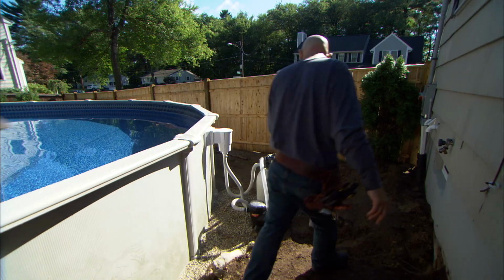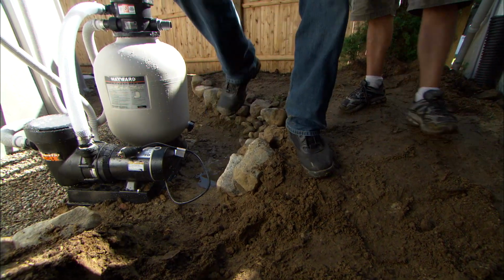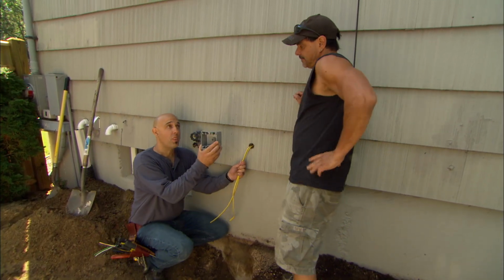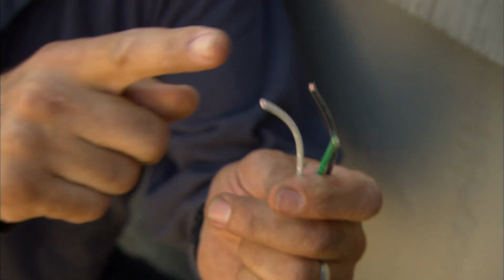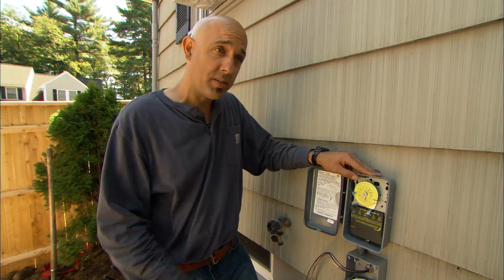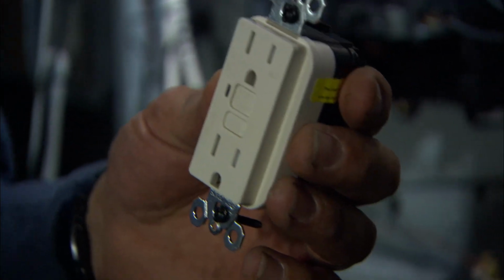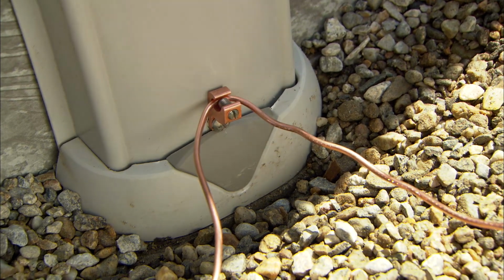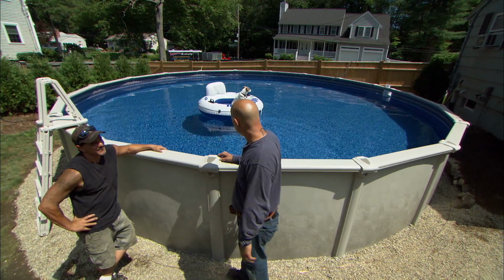How to Wire an Above Ground Pool Pump | Ask This Old House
Ask This Old House master electrician Scott Caron teaches the safest way to wire a pool.

Cost: $250

Tools List for Wiring an Above Ground Pool Pump:
Shovels
Drill with Spade Bit
Screwdriver
Lineman’s Pliers
Wire Strippers

Shopping List:
12-2 non metallic cable
12 gauge wire
8 gauge wire
Electrical boxes and conduit
Flexible sealant
PVC glue
Red caution tape
Post for outlets
Timer for Pool Pumps
Twist lock receptacle
Weatherproof cover
GFCI circuit breaker
Wire nuts

Steps:
1. Working with electricity around a pool can be dangerous.  Working with a licensed electrician is recommended.
2. Before doing any electrical work, ensure the power is turned off at the circuit breaker.
3. Dig a 24” deep trench for the underground wire.
4. Drill a hole to the inside of the house where the electrical panel is located.  Use an extension if needed to get through the wall.
5. Fish two 12-2 non metallic cables through the hole into the basement, then attach them to a plastic electrical box.
6. Run conduit from the box into the trench.  Continue the conduit into the trench and then into the post.
7. Feed three individual 12 gauge wires through the conduit into the post.
8.  Mount the timer to the wall.
9. Wire the twist lock receptacle.
10. Plug in the pool pump and cover it with a weatherproof cover.
11. With the main service off to the house, wire in GFCI circuit breakers to the electrical panel.
12. Connect an 8 gauge wire to the metal posts of the pool, the pump, and the metal plate on the skimmer and then wire that to the pump to bond the entire pool.

Resources:
All of the tools and material used can be found at the local home center or the local electrical supply center.

About This Old House TV:
This Old House is the No. 1 multimedia home enthusiast brand, offering trusted information and expert advice through award-winning television, a highly regarded magazine, and an information-driven website. This Old House and Ask This Old House are produced by This Old House Ventures, LLC and are presented on PBS by WGBH Boston.